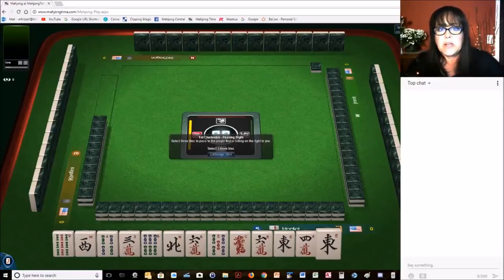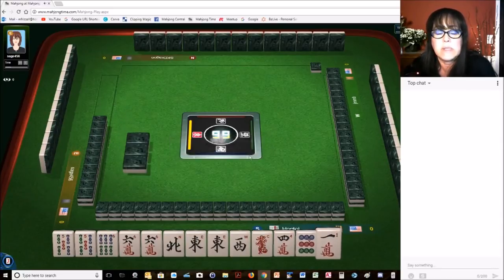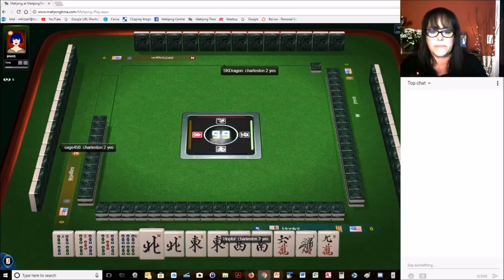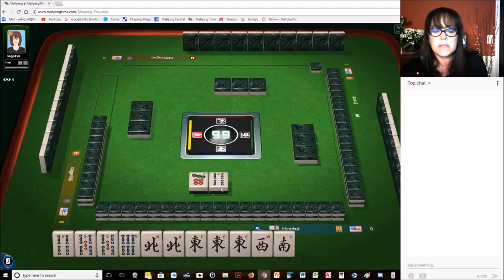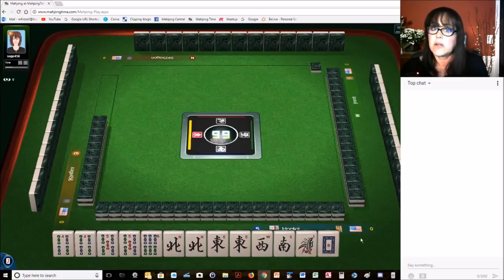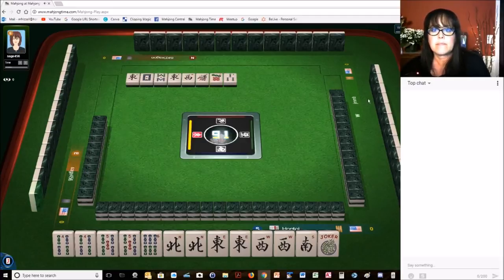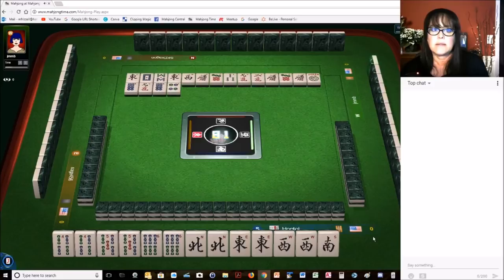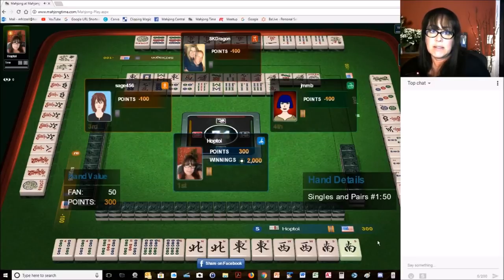National Mah Jongg League 2018 Strategy Theory NEWS Pair Hand 20180519